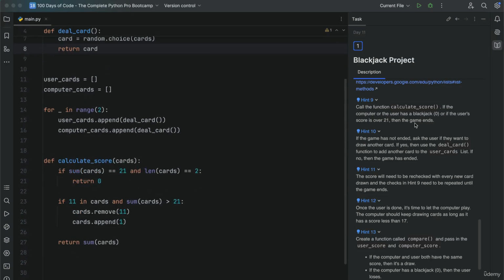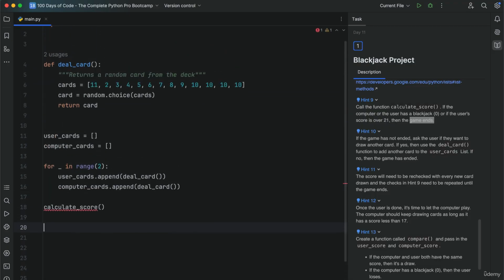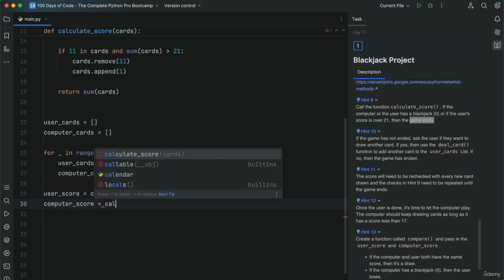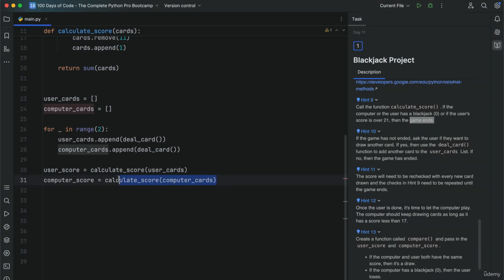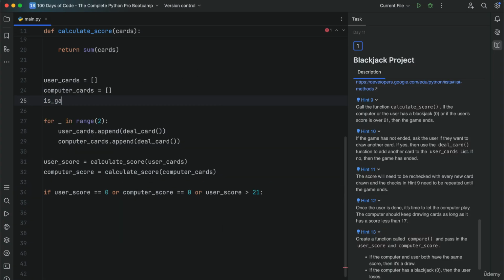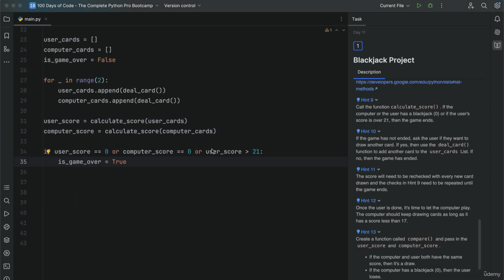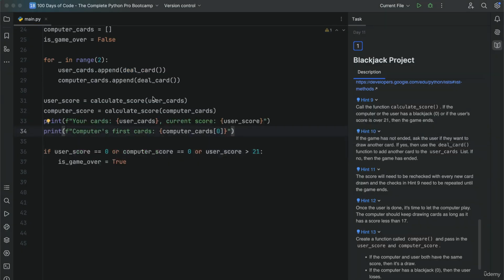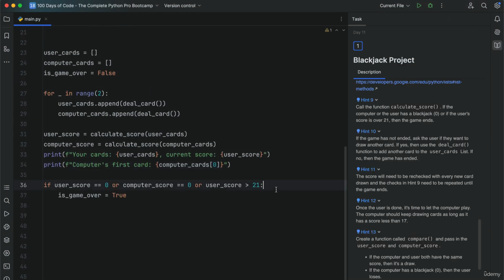82 Hint 9 Solution Walkthrough Refactoring and calling calculate score